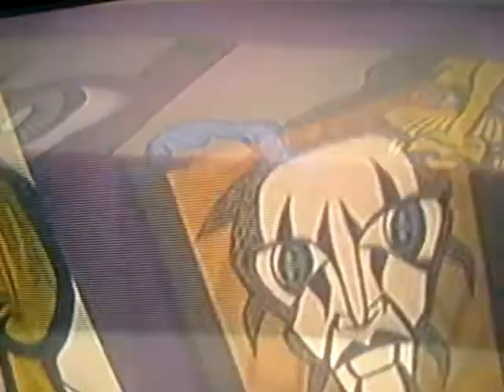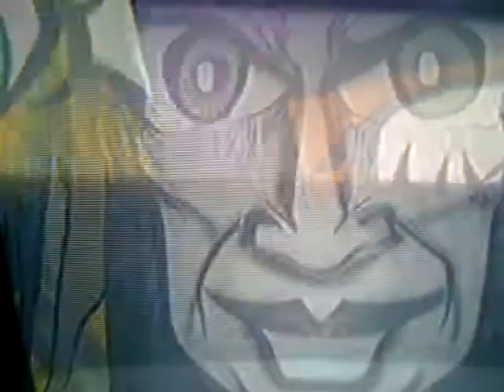Wwe - jeff Hardy Art Gallery